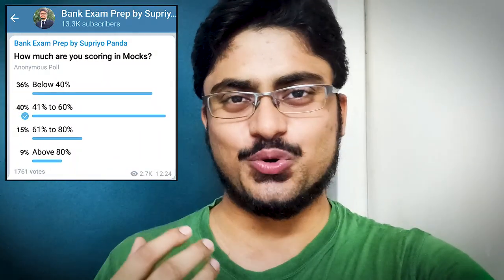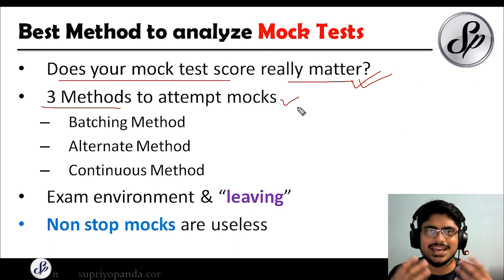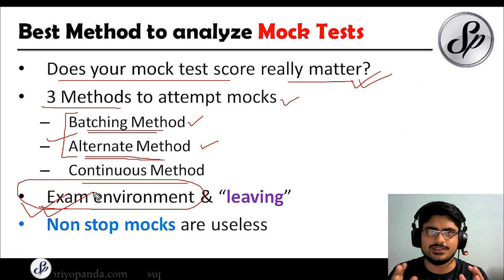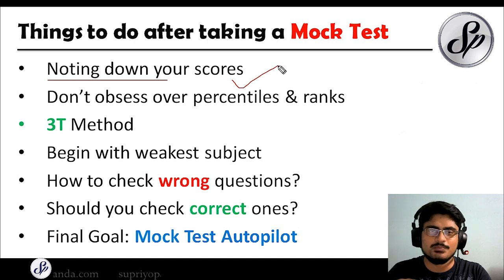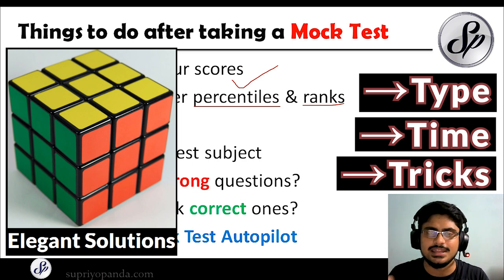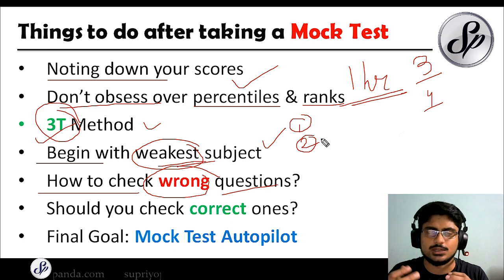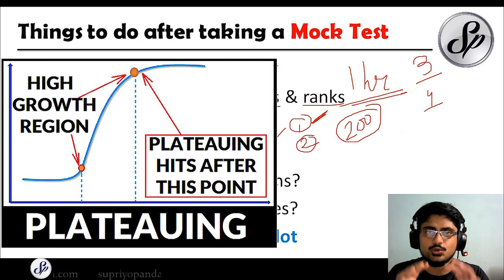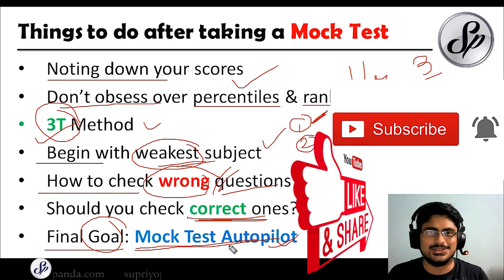How to do Mock Test Analysis? [BEST METHOD!]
Mock test is the key to bank exams! How to do mock test analysis? Are your mock test scores very important? Do you know how to attempt mock test for bank po in the most efficient way? I will answer these questions in this definitive guide to mock test analysis. You'll learn how to analyse mock test for bank exams and especially how to analyse prelims mock test. You get to know how to give mock test for sbi po, how to give mock test for bank, and the best bank mock test series. Your bank exam performance will hinge upon how to analyse mock test and if you learn how to analyze mock test in the best way and with the best banking mock test then no one can stop you. How to attempt mock test is both an art & a science. Learn how to give mock test online for banking, how to do mock test analysis and become a winner in all bank po mock exams!

00:00 Introduction
01:15 Does your Mock Test Score matter?
02:50 3 Methods to attempt Mock Tests
05:32 Exam Simulation & Leaving
07:47 How to note down Mock Test Scores
10:17 3T Method of Mock Exam Analysis
11:59 How to begin analysis of mocks
16:37 Plateauing on each Type
17:47 Final Goal: Mock Test Autopilot

💬Link to newly created Telegram Channel for SBI, RBI, NABARD, SEBI, IBPS and other bank exams:

📚RECOMMENDED BOOKLIST FOR BANK EXAM👇

📚Topic Wise solve papers from 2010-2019

📚Reasoning by B.S. Sijwalii

📚Arun Sharma’s DI book

📚M. Tyra’s Magical Book on Quicker Maths

📚Quantitative Aptitude by R S Aggarwal (3 Book Set)

📚Quantitative Aptitude Quantum Cat (High Level Book)

📚Reasoning by R.S.Agarwal

📚Analytical Reasoning by MK Pandey

📚English Grammar Wren & Martin

📚 Disha Experts English Book with Topic-wise Solved Papers

I make videos on RBI Grade B Exam, SEBI Grade A Exam, RBI Assistant Exam, SBI Clerk Exam(Junior Associate), SBI PO Exam, RRB Scale 2 Exam, LIC Assistant Exam, LIC AAO Exam, SSC CGL Exam, SBI Youth for India and other Bank Exam preparation, national and international economic events and any other content pertaining to Finance, Technology, Business and Economics.